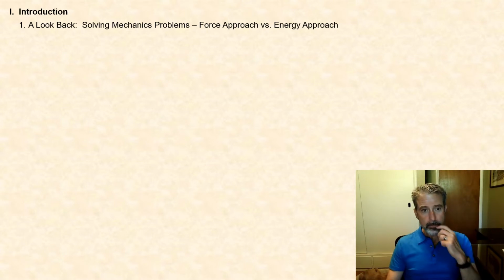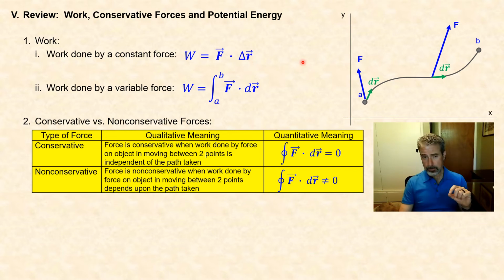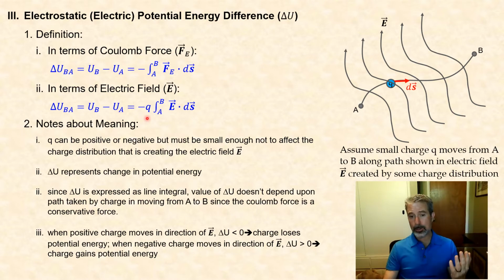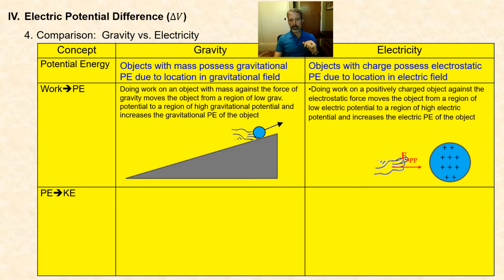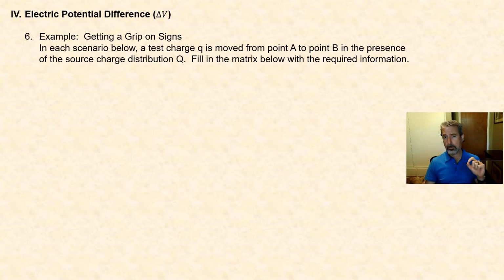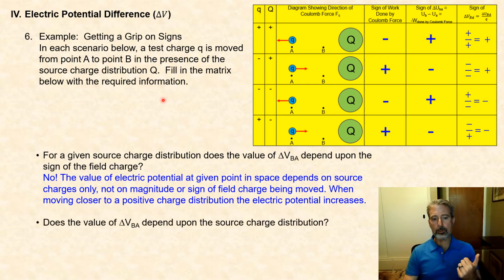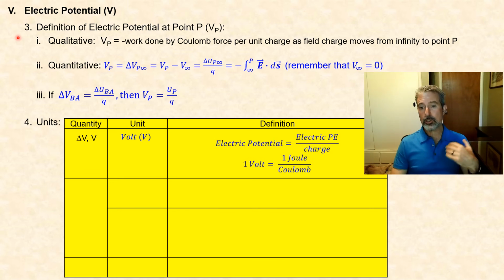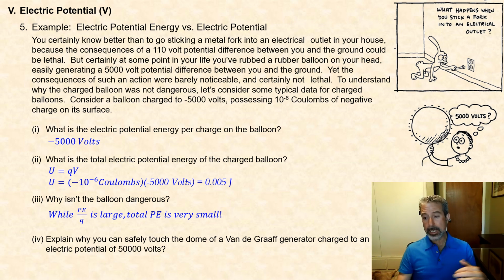Electric Potential - Part 1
The concepts of work and potential energy are reviewed in the beginning of the video.  Then the concepts of electric potential energy and electric potential are introduced.